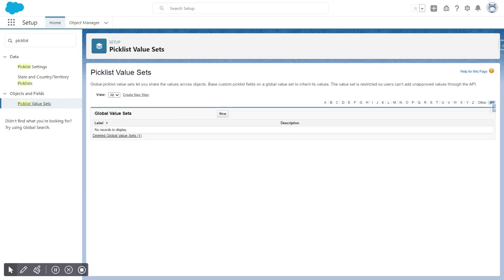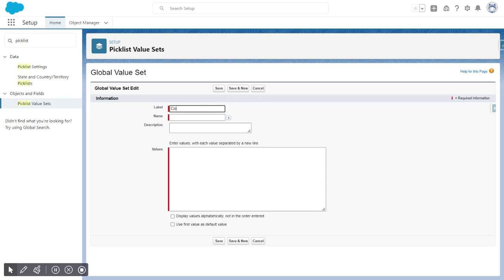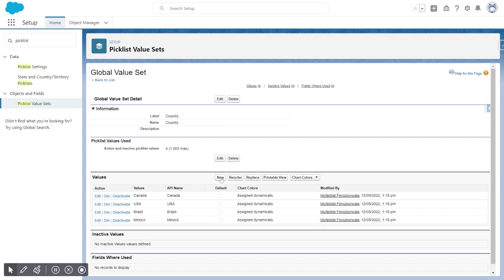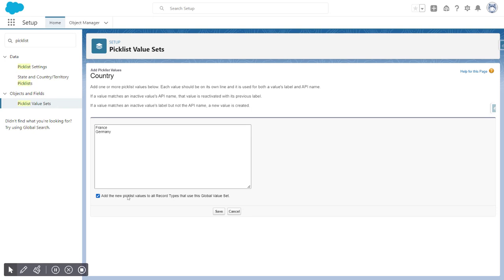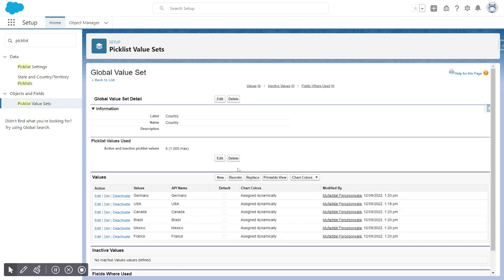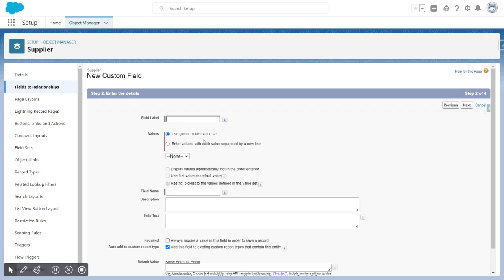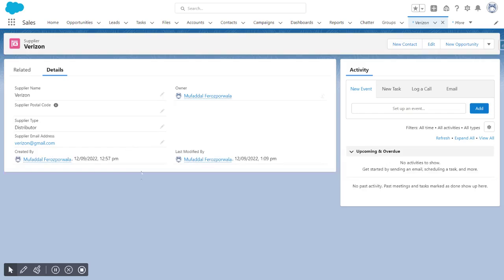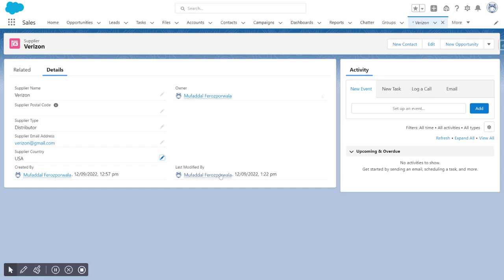Global Picklist Value Sets in Salesforce: How to Create and Use Them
Learn everything about Global Picklist Value Sets in Salesforce in this step-by-step tutorial! Understand how to create, edit, reorder, and use global picklist values across multiple objects, with real-world examples like a supplier country field. Simplify your data management process with global picklists.

0:00 Introduction to global picklist value sets
0:13 Navigating to picklist value sets in Setup
0:33 Creating a new global picklist value set
1:06 Adding values to the global picklist (countries example)
2:14 Adding and reordering values in the global picklist
3:19 How to use the global picklist value set in an object
3:48 Creating a supplier country field using the global picklist
4:27 Saving and verifying the global picklist field in the UI
5:15 Testing the global picklist on a supplier record